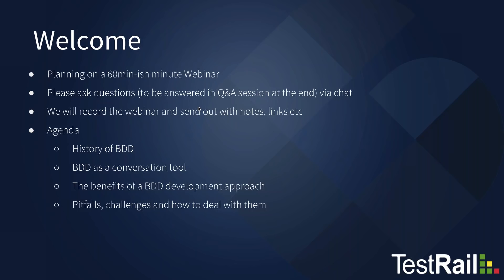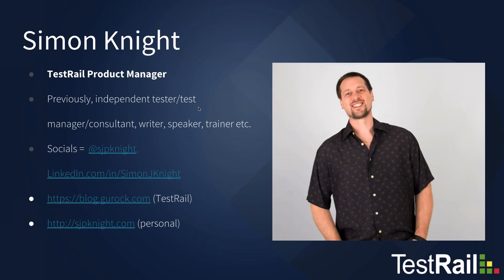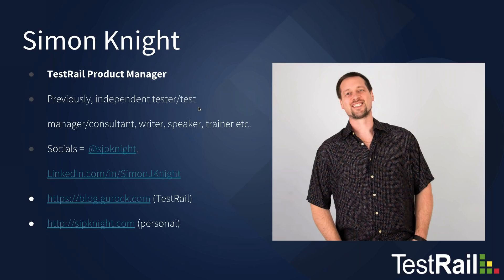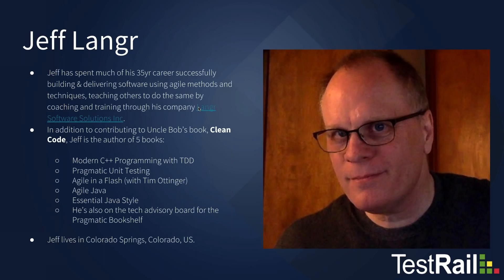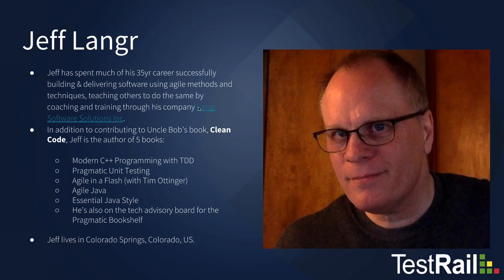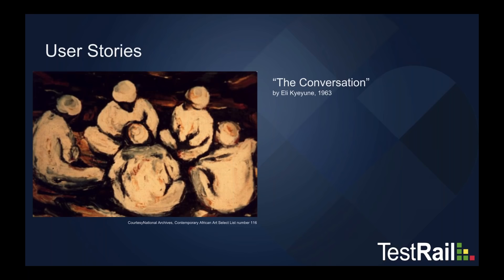BDD Testing Skills Webinar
As an approach to developing high-quality software, Behaviour Driven Development (BDD) has grown massively over the last 5 years. But it's not a testing approach. And it's not code either. So what exactly is BDD, and how can you use it to your teams advantage?

Join Simon Knight and special guest Jeff Langr for this special TestRail Live Webinar, where they'll discuss the history of BDD, how best to use it and the kind of skills and tools you need to be successful with it.

Jeff Langr has spent more than half a 35-year career successfully building and delivering software using agile methods and techniques. He’s also helped countless other development teams do the same by coaching and training through his company, Langr Software Solutions, Inc.

In addition to being a contributor to Uncle Bob’s book Clean Code, Jeff is the author of five books on software development:
- Modern C++ Programming With Test-Driven Development
- Pragmatic Unit Testing
- Agile in a Flash (with Tim Ottinger)
- Agile Java
- Essential Java Style

He is also on the technical advisory board for the Pragmatic Bookshelf.

Jeff resides in Colorado Springs, Colorado, US.

Simon Knight is the Gurock Product and Community Manager.